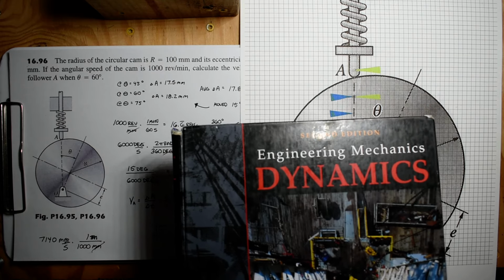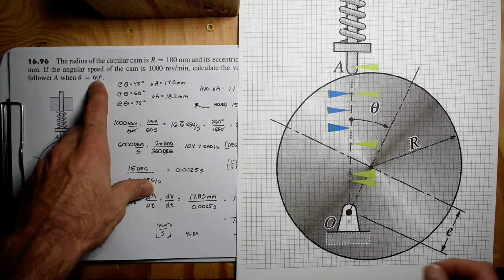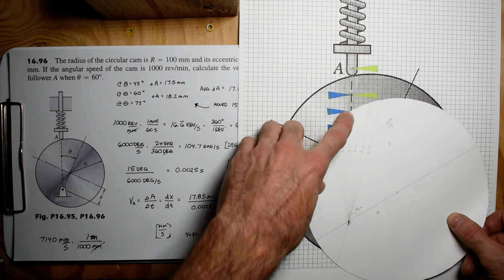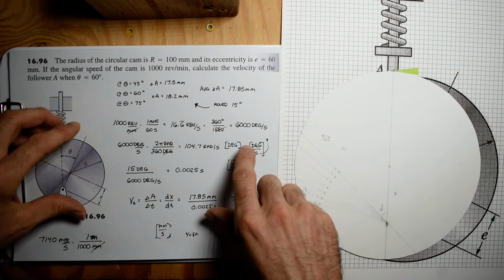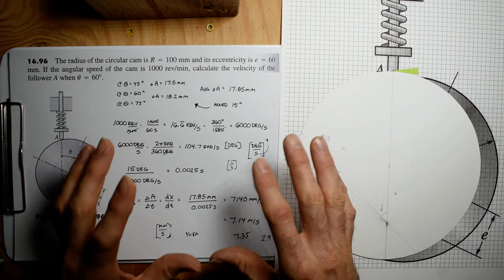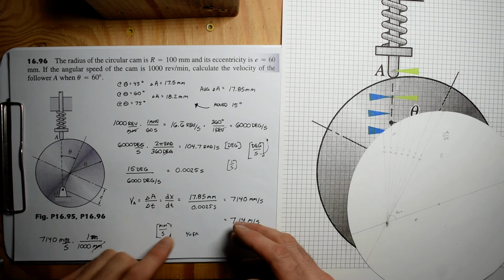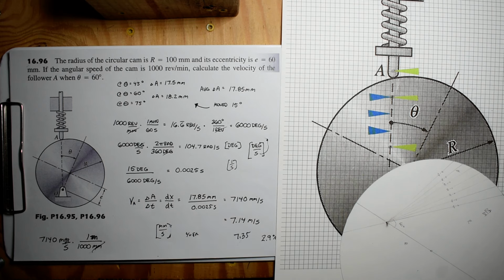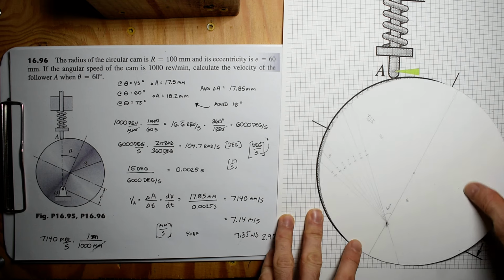SOLVE HARD PROBLEMS FAST! || THIS METHOD! || DYNAMICS! || PART 1